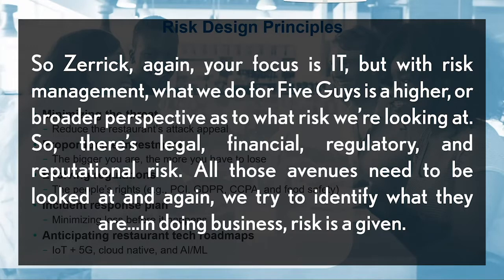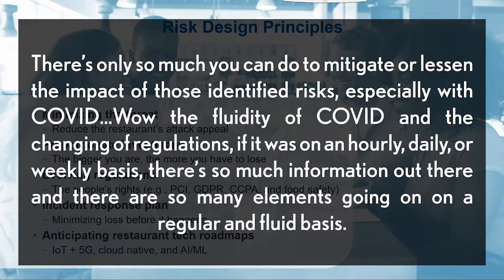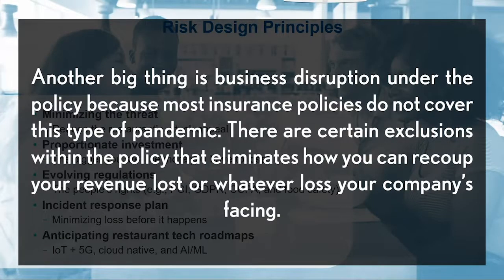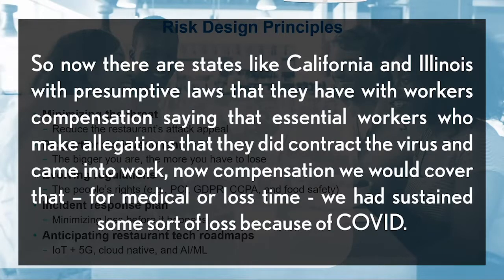IFBTA Webinar- The Role of Tech in Risk Management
Zerrick Pearson, VP of IT, Five Guys
Karen Agostinho, Director of Risk Management, Five Guys
Tim Tang, Director, Enterprise Solutions, Hughes

For information about HughesON Network Services and Media Solutions, visit Business.Hughes.com.